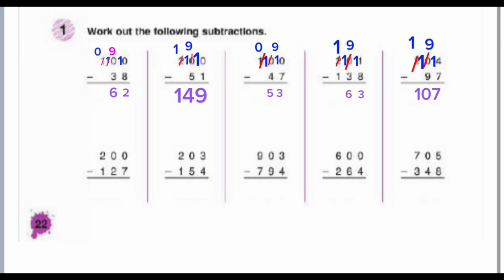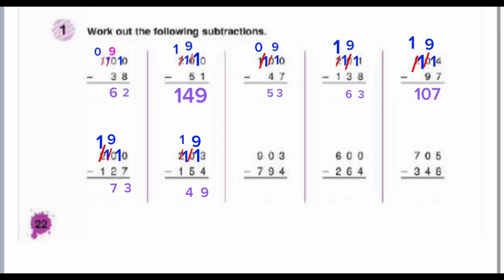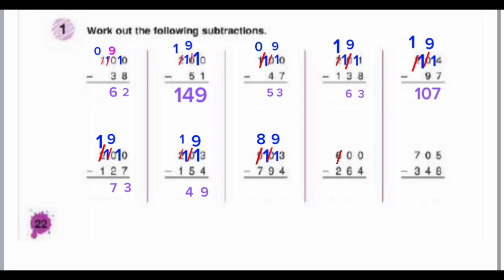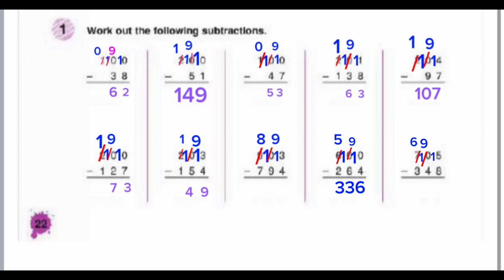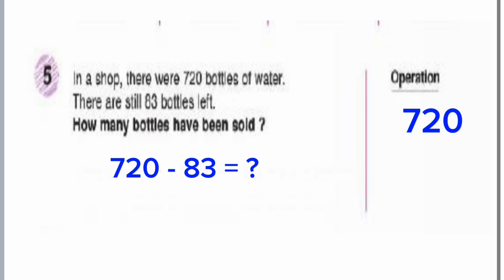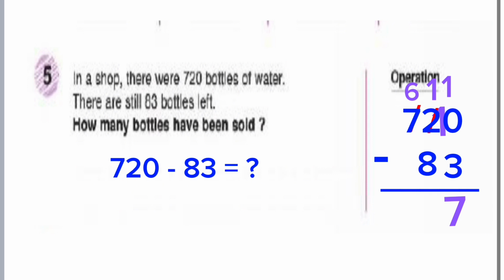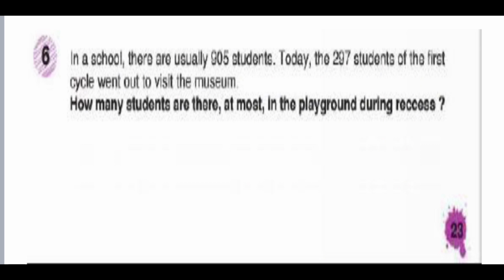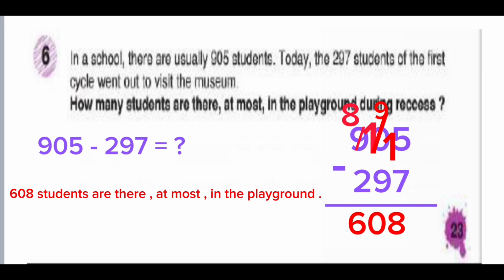Subtraction with remainder Part 2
G3 Week 7
Solution of Book Exercises